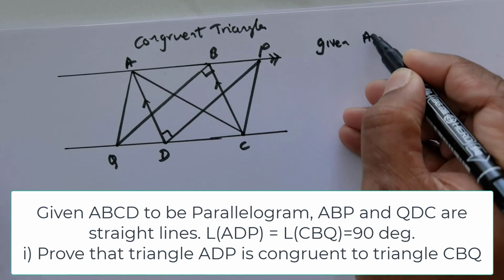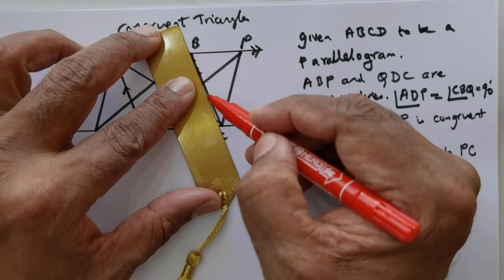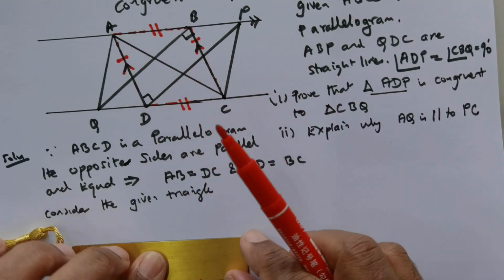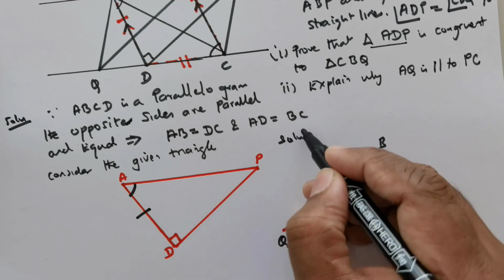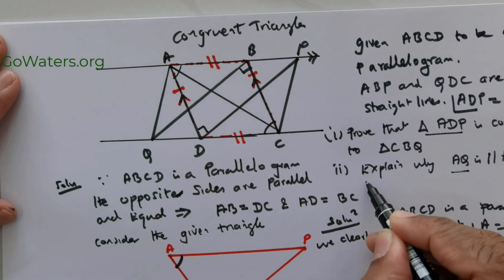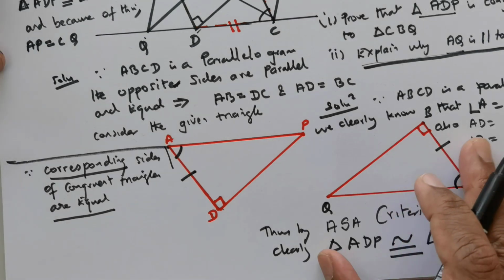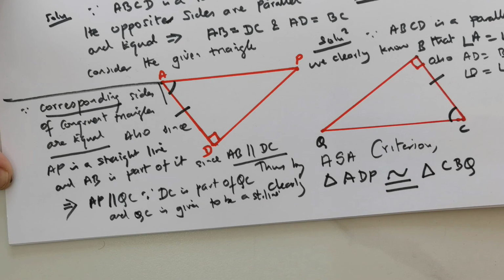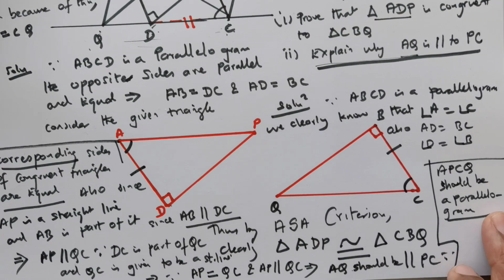A Challenge on congruent triangles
try pausing the video and do this challenge on Congruent triangles